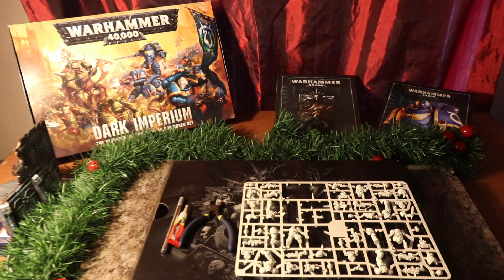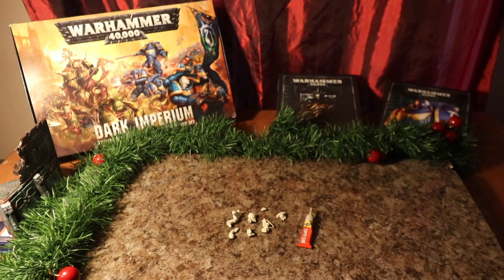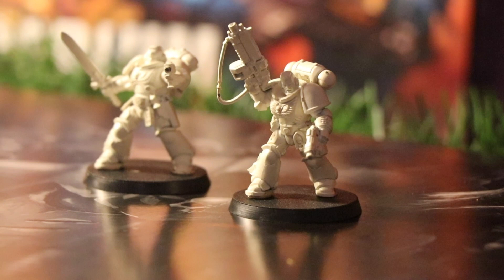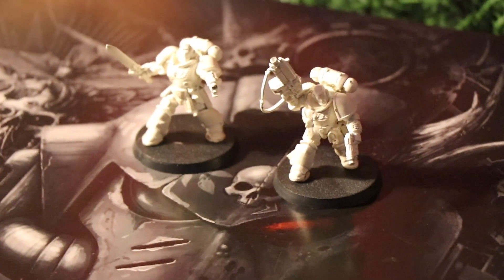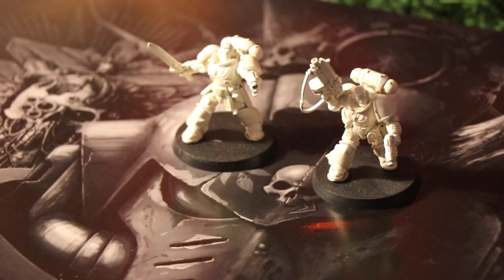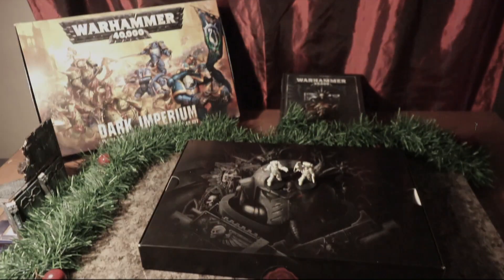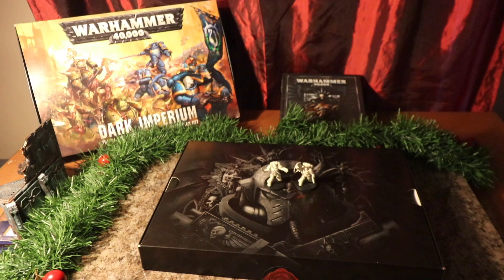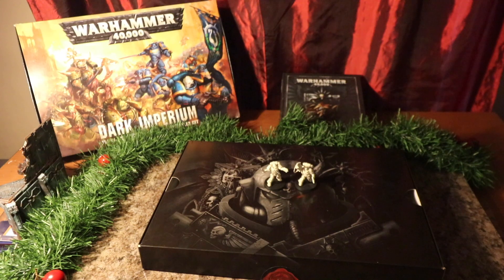Primaris Lieutenants-Review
Reviewing Primaris Lieutenants during Christmas holiday
remember to like this video